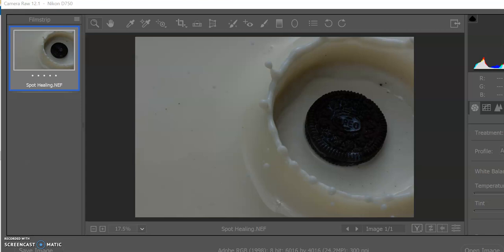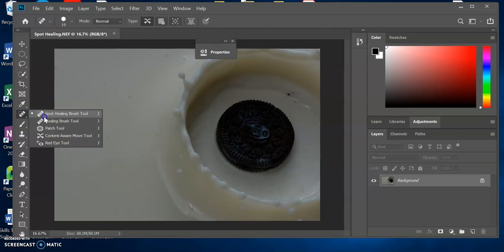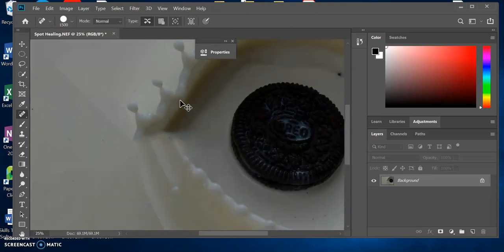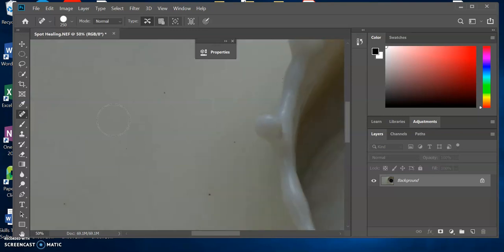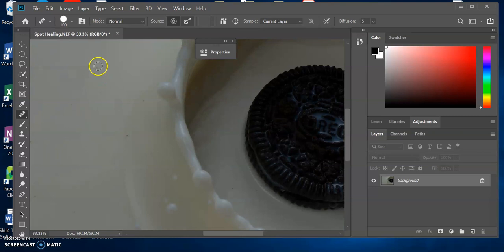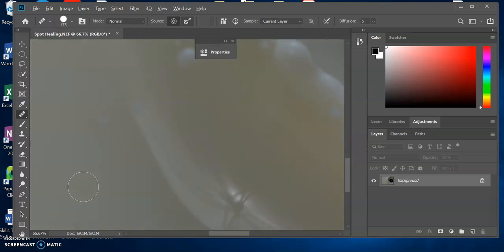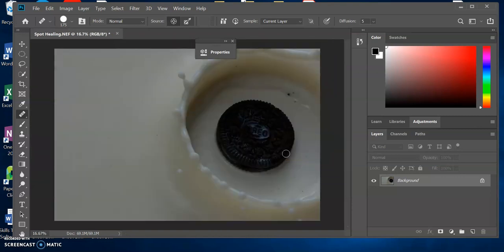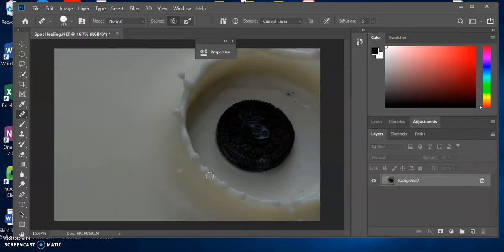Photoshop Tutorial 6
Using the Spot Healing Brush and the Healing Brush tools to remove imperfections from an image.